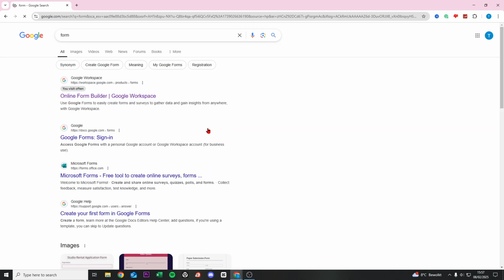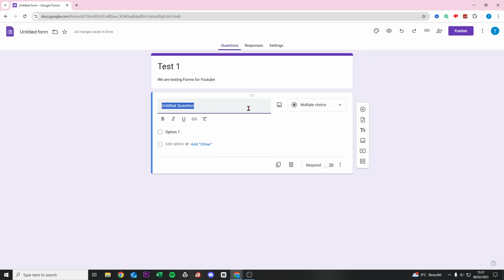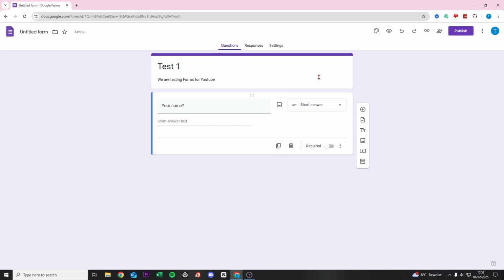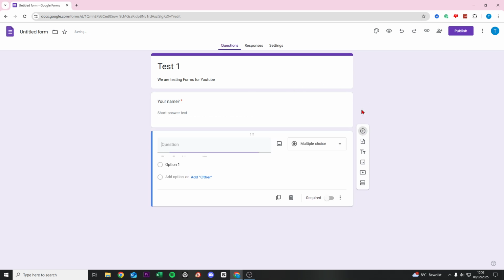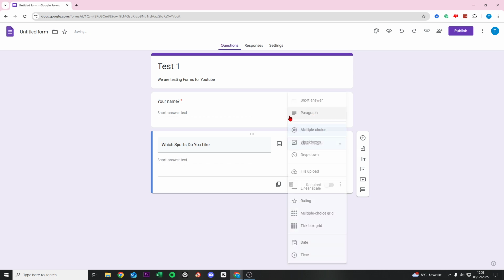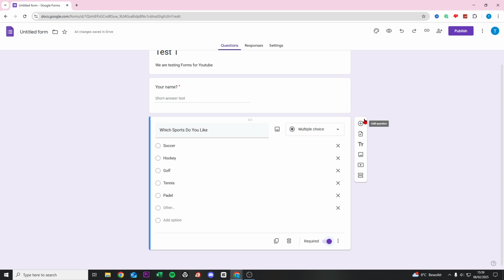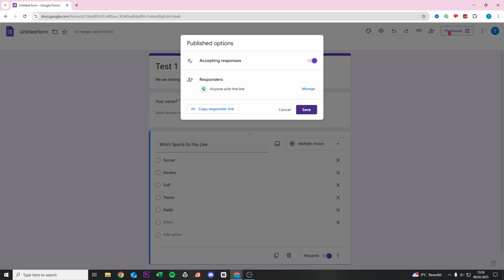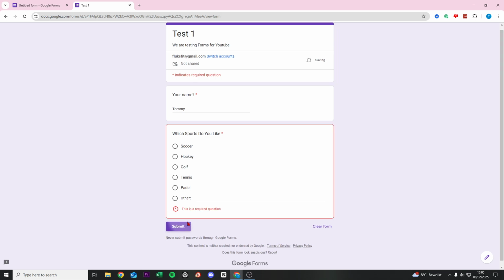How To Make a Google Form - Easy Guide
Learn how to create a Google Form easily with this step-by-step guide. This easy guide will walk you through the process of making a Google Form for your needs.